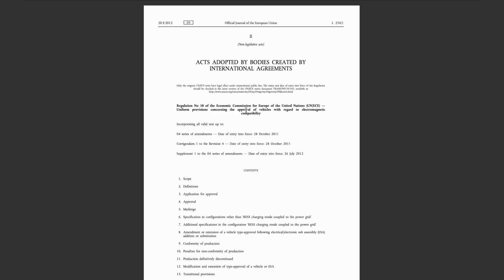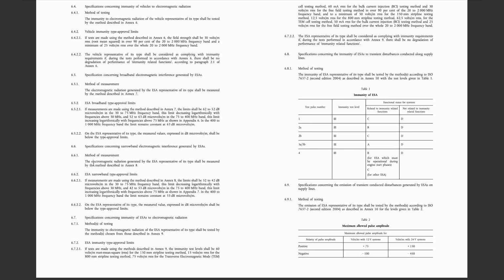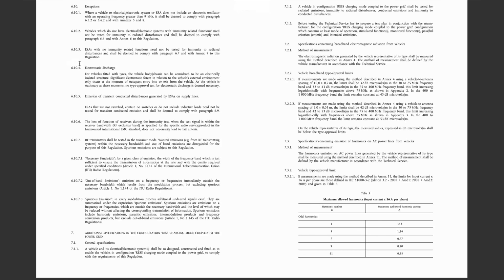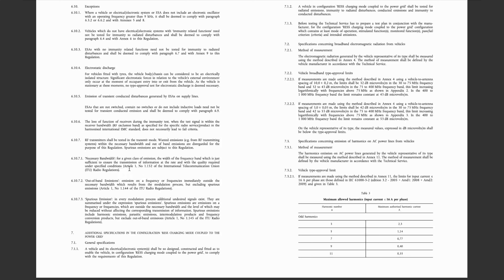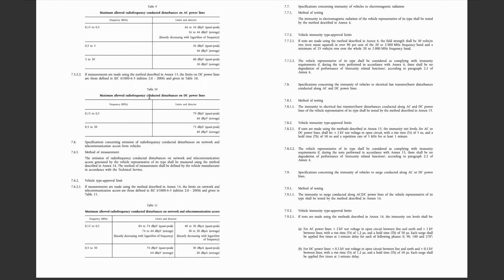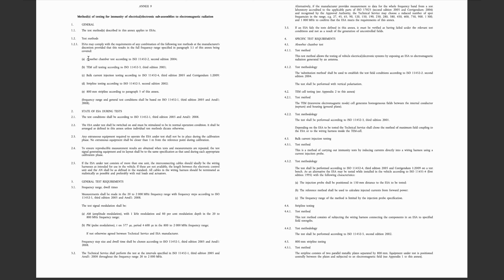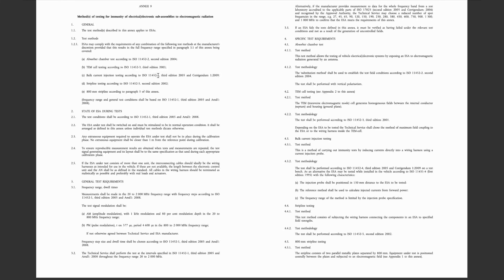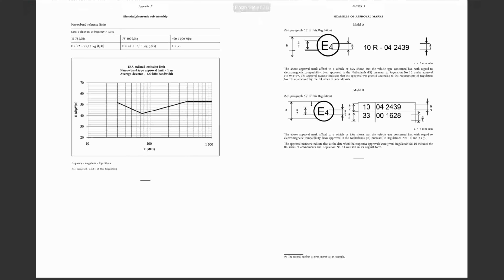Automotive EMC for Electronic Sub-Assemblies / UN ECE R10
UN ECE R10 is an electromagnetic compatibility (EMC) standard for vehicles that applies globally, according to E-marked regions (58 at the time of publishing). The compatibility with UN 10 involves transient voltage testing to ISO 7637-2 standards that involves the much feared load dump test (pulse 2b), radiated immunity testing to ISO 11452-2 standard, bulk current injection testing (conducted immunity) to ISO 11452-4,  as well as the conducted emissions testing to CISPR-16 and radiated emissions testing to CISPR-25 standards respectively.
In the US, FCC regulation 47 part 15 will apply in addition to that, and in the EU, if the equipment contains radio transmitters, the Radio Equipment Directive (RED) will also apply.
Put together, this can be quite challenging to follow and implement, but in this video, I introduce the UN 10 regulation and describe the most important parts of it that will hopefully make the whole certification process a lot easier to understand!

TIMELINE:
00:00 - Start
01:20 - Definition of ESA
05:04 - Immunity function
07:10 - Transient pulse testing (ISO 7637-2)
10:40 - ESAs with radio transmitters
12:30 - Electric vehicles
13:04 - Conducted emissions (CISPR-16)
14:48 - Radiated emissions (CISPR-25)
16:54 - Radiated and conducted immunity (ISO 11452)
21:12 - Full vehicle testing (CISPR-12)
22:52 - Affixing the E-mark